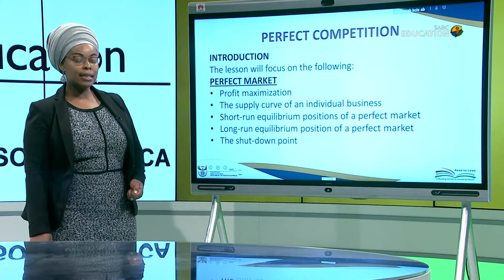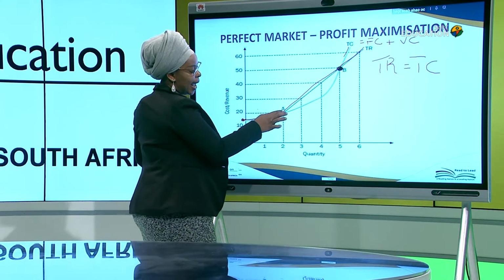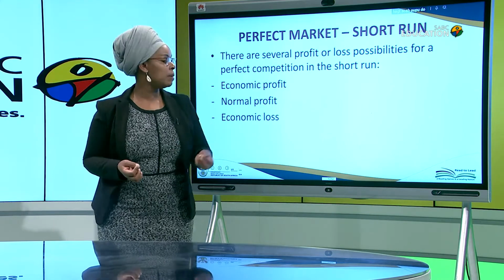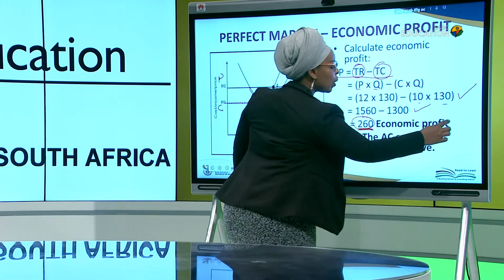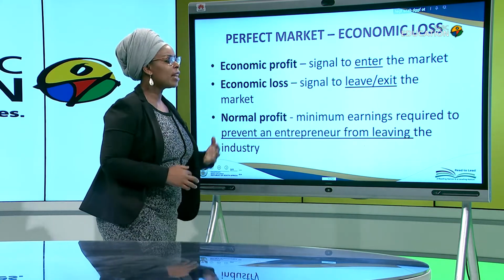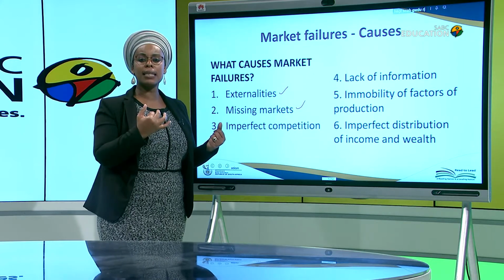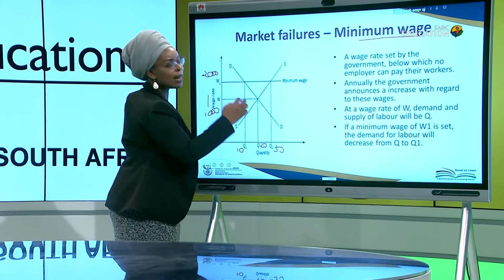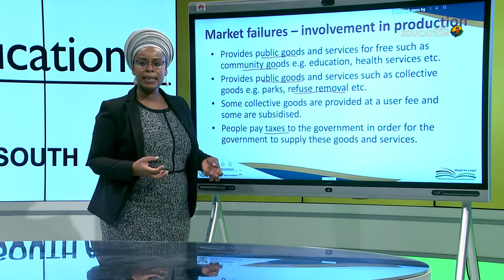Microeconomics Perfect Markets and Government Interventions in Market Failures